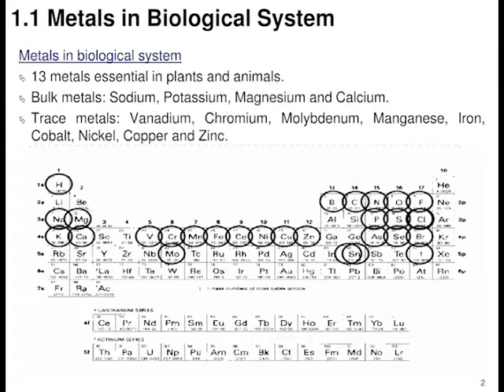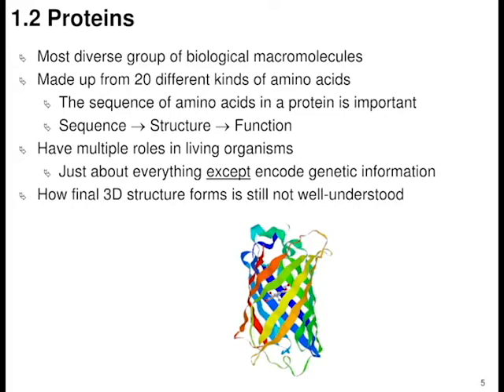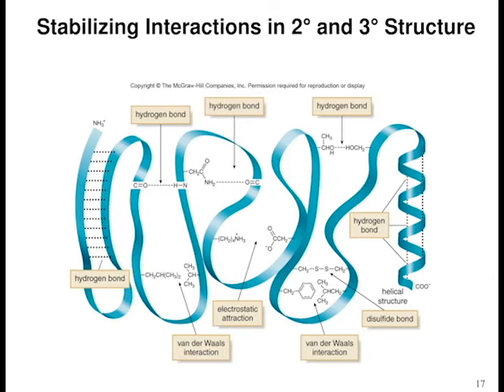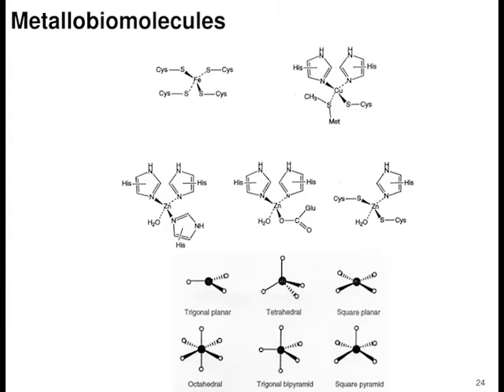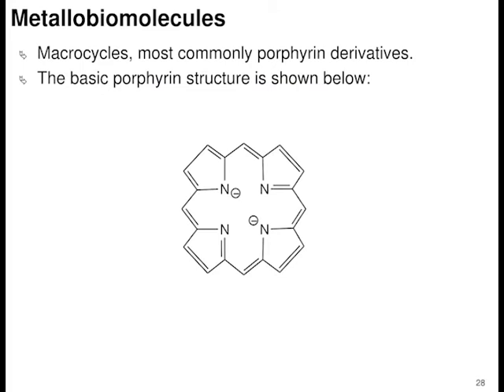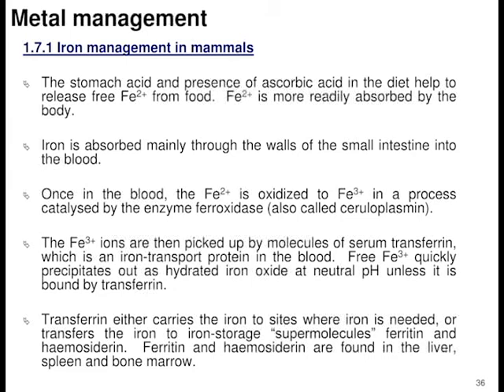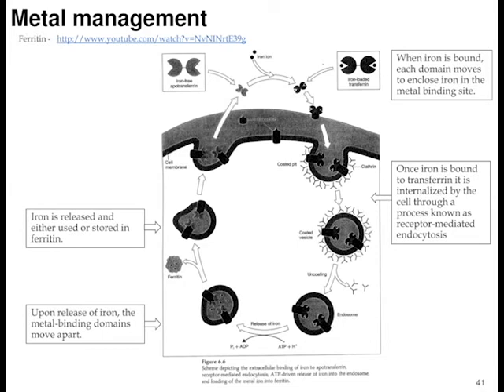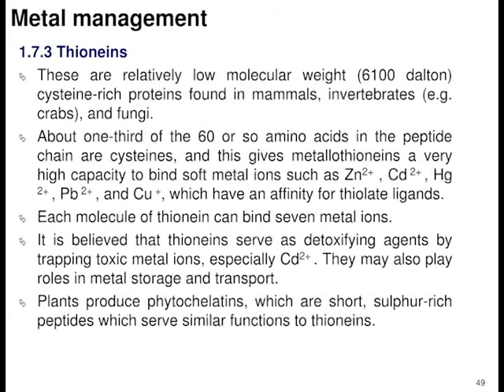MLS922 Chapter 1 Metal management